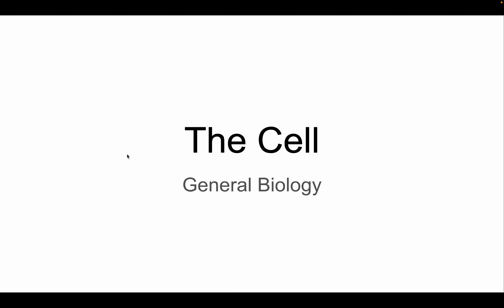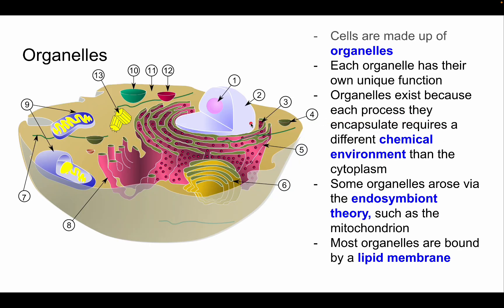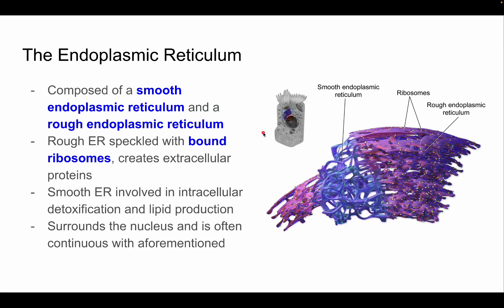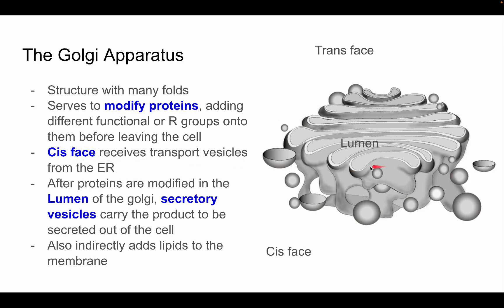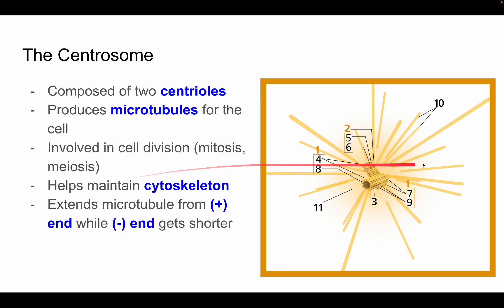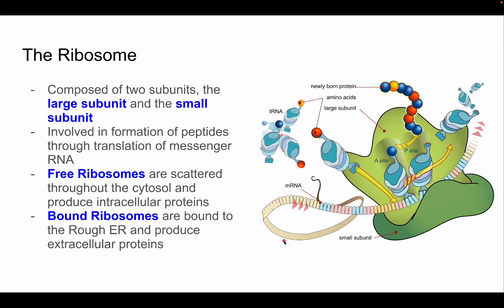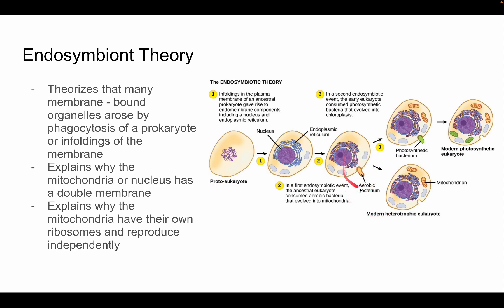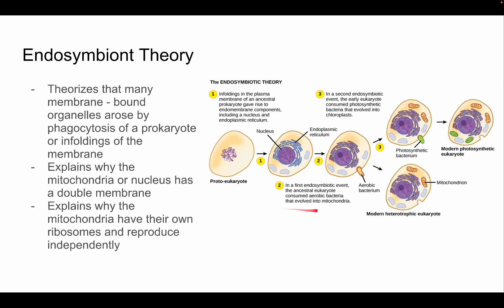The Cell | General Biology